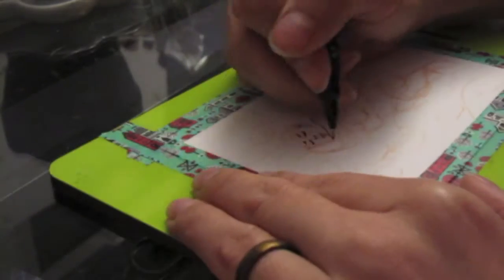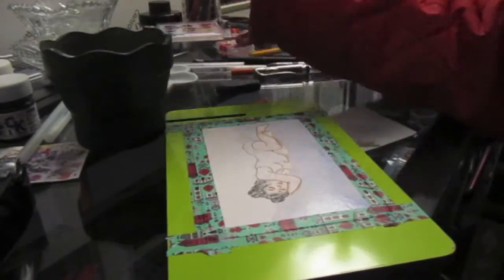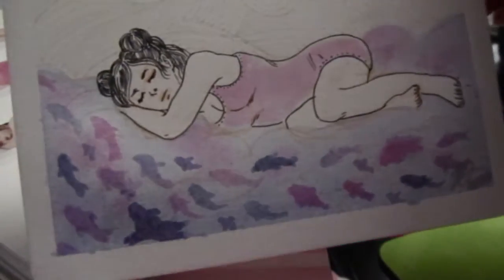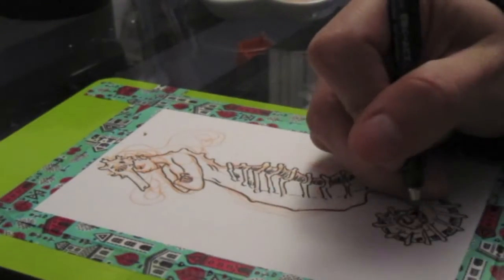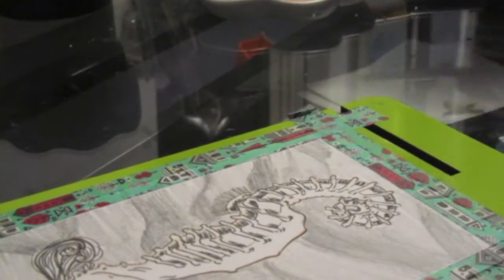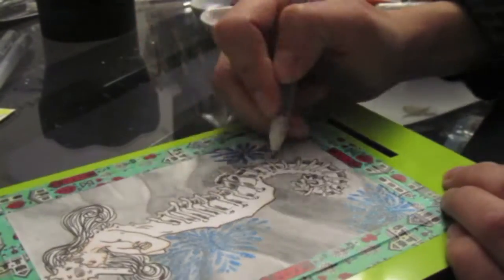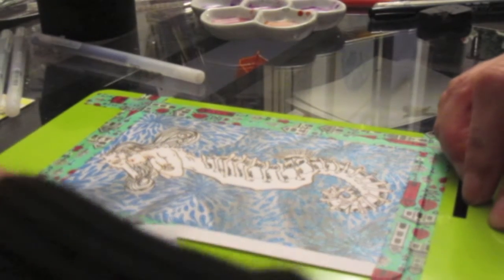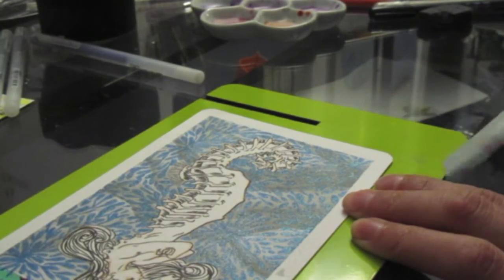Inktober: Obscutober: Unalome, Ataraxia and Seahorse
Hey dudes!
Welcome back!
Here is the next three Inktobers, I really like Seahorse the most out of all these three.

XX

XXXXX

Materials:
Studio Series Artist Tile Postcards
General's Sketch and Wash pencil
Faber Castel Watercolor pencils
Uniball Signo gel pen in Silver and Gold
Tombow Calligraphy pen WS-BS
Ecoline liquid Watercolors
Gelly Roll Stardust pens
Gansai Tambi watercolors, mini size

XXXX